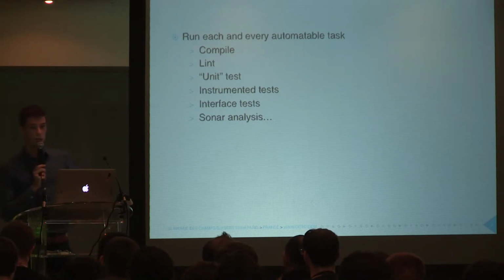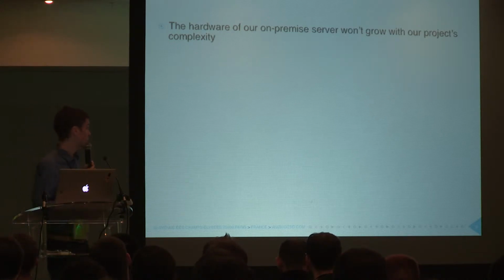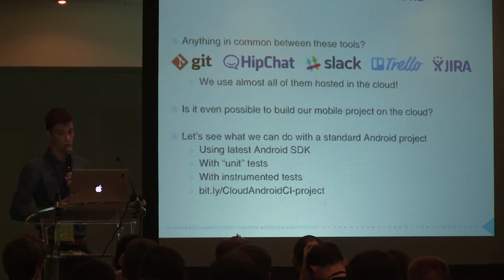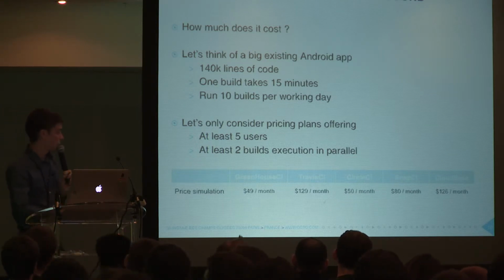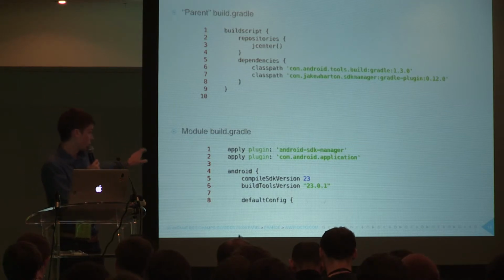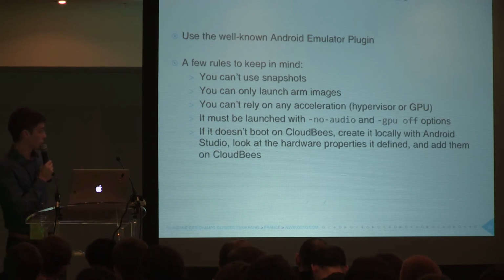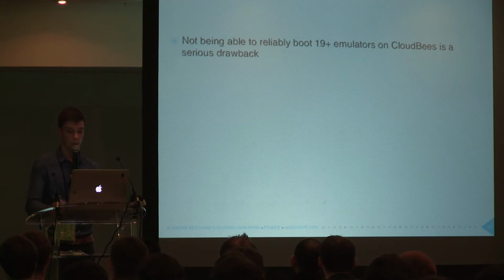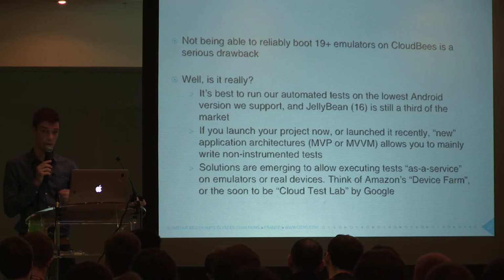Android CI in the cloud (en) - Louis Davin, OCTO